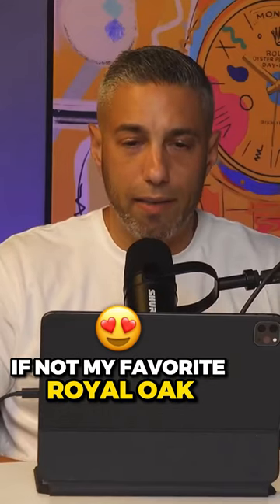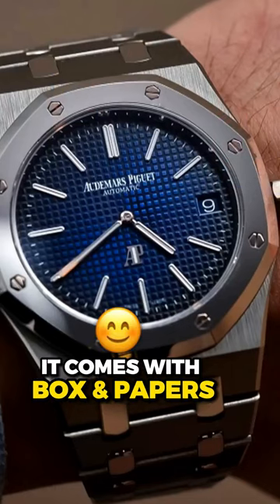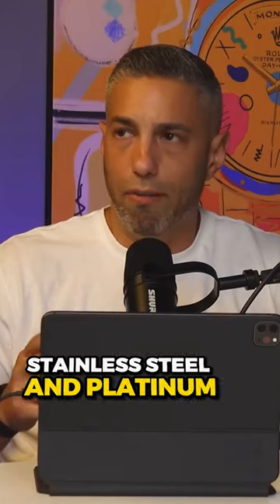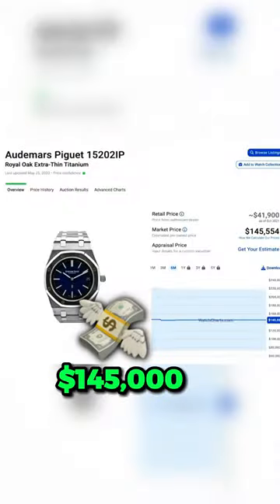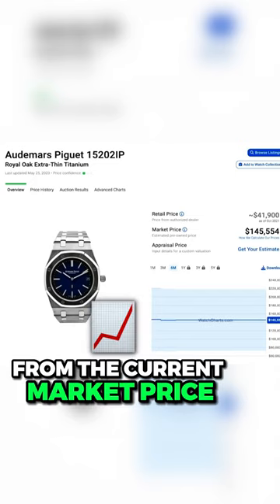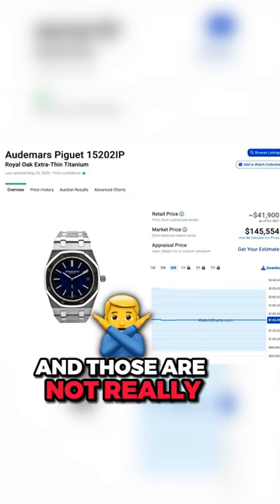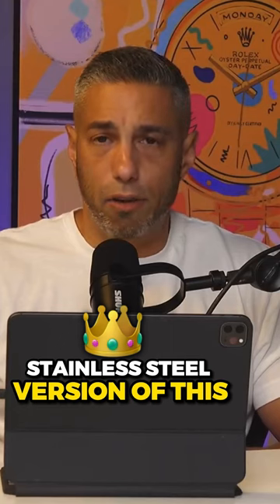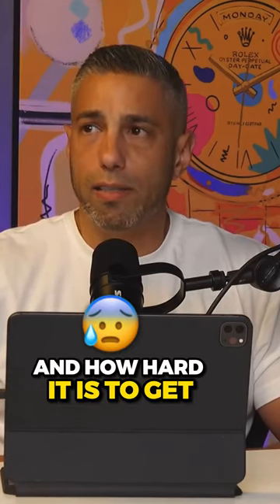Exposing the Dealer Cost of Audemars Piguet Royal Oak 15202 Platinum